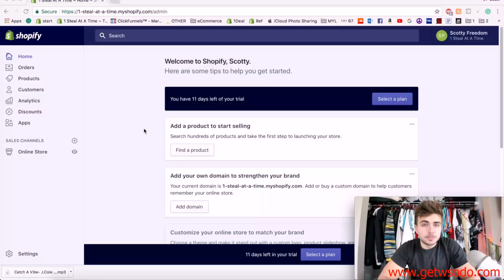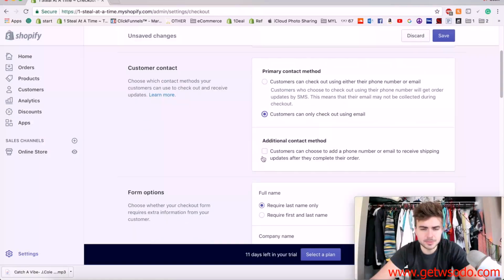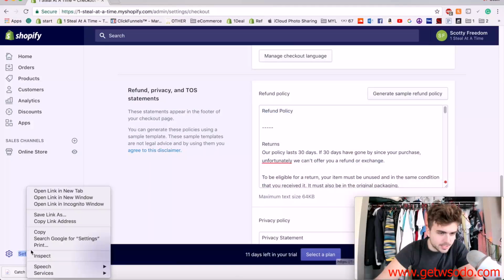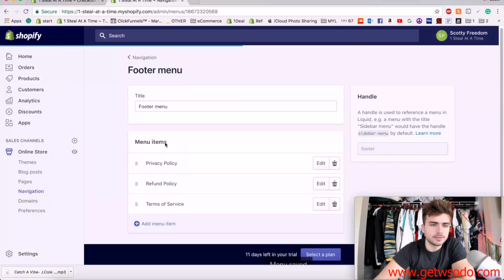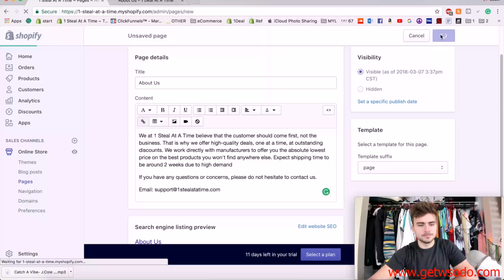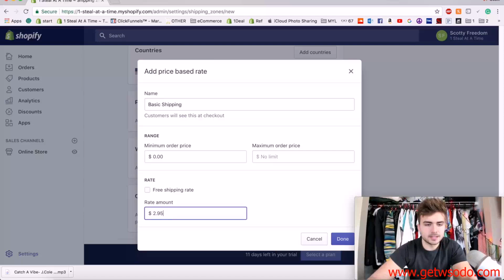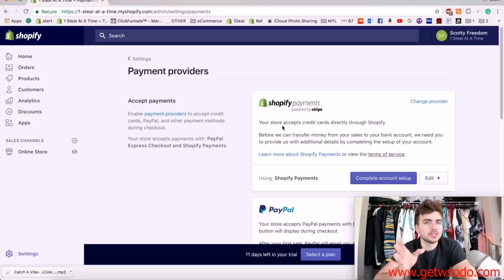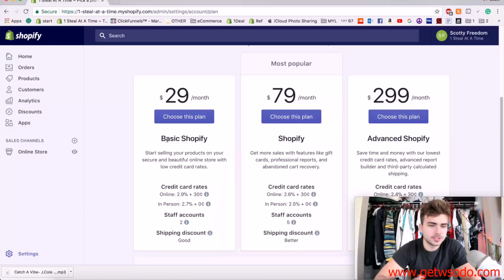02 Inner Store Setup